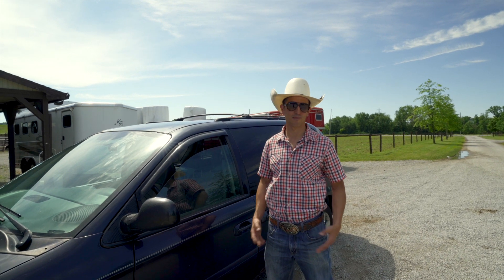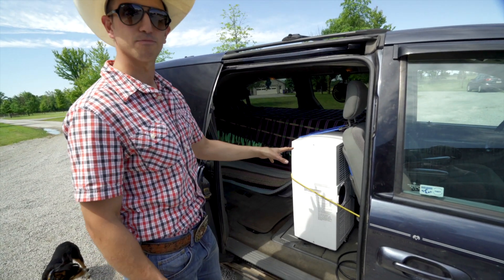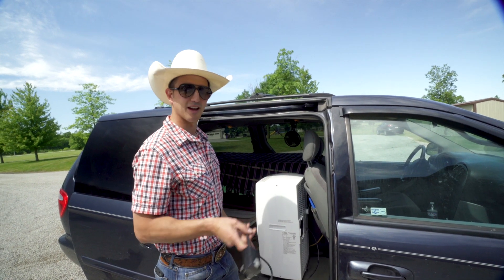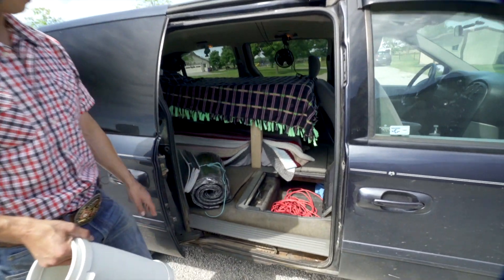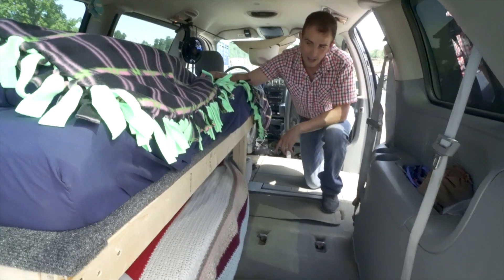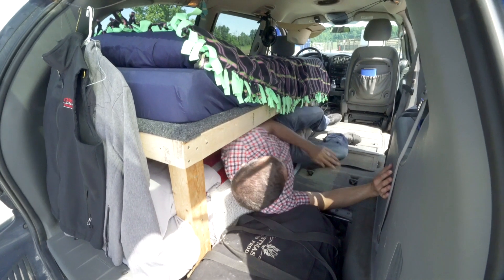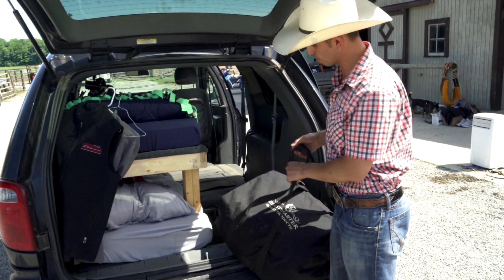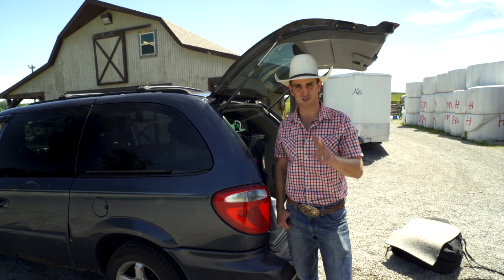Travel Hacks for rodeo athletes!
Bull Riders or any rough stock riders in rodeo. Here a video of how to set up your rig to go down the road on a budget!